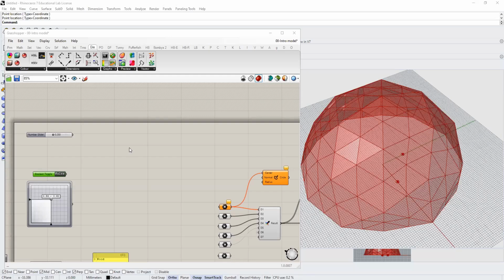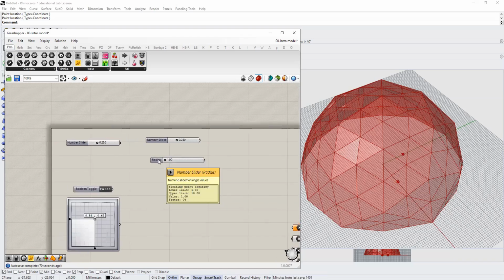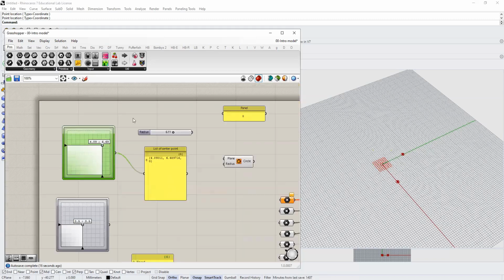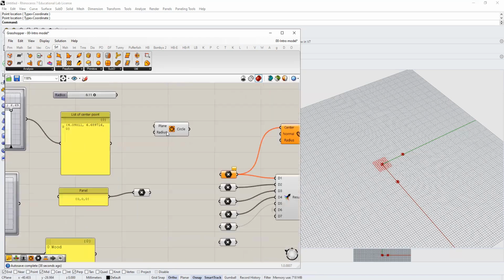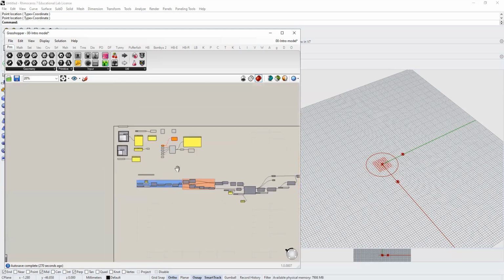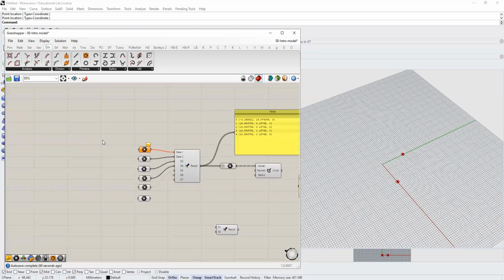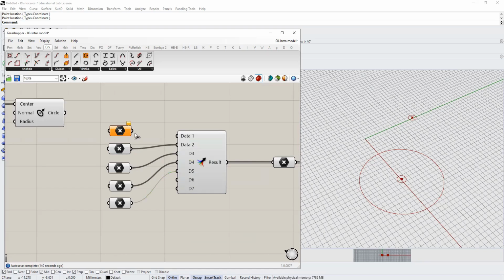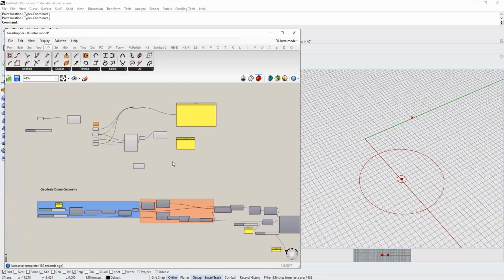Introducing Grasshopper Interface 02